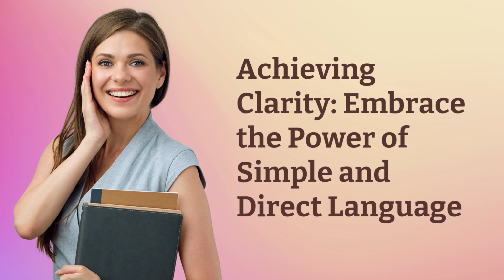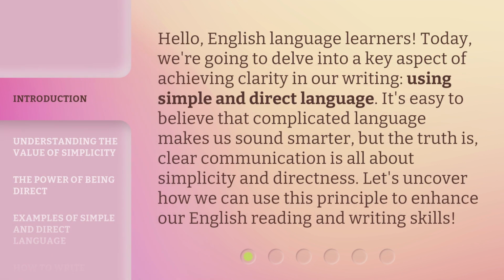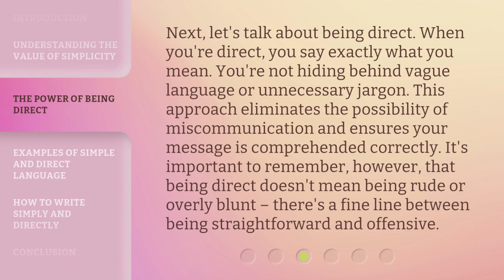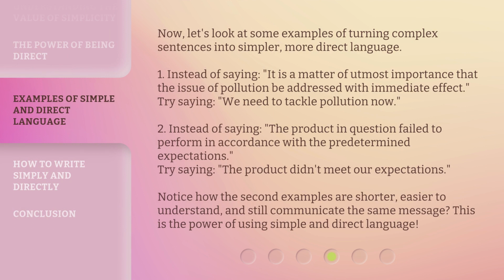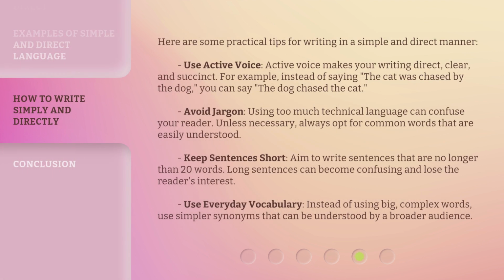Achieving Clarity: Embrace the Power of Simple and Direct Language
Achieving Clarity: Embrace the Power of Simple and Direct Language • Learn how to enhance your English reading and writing skills by embracing the power of simple and direct language. Discover the value of simplicity, the importance of being direct, and get examples of how to turn complex sentences into clear and concise ones.

00:00 • Introduction - Achieving Clarity: Embrace the Power of Simple and Direct Language
00:38 • Understanding the Value of Simplicity
01:08 • The Power of Being Direct
01:41 • Examples of Simple and Direct Language
02:27 • How to Write Simply and Directly